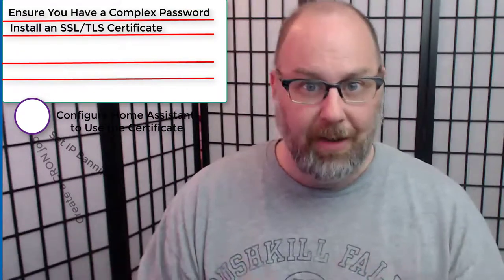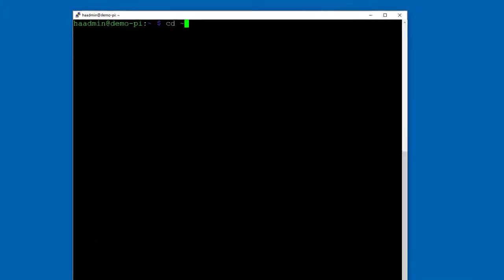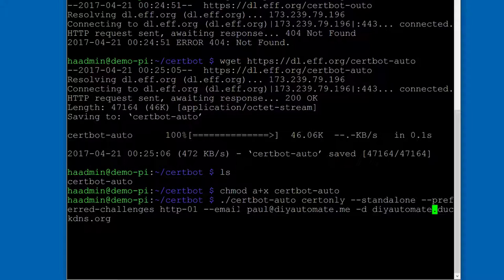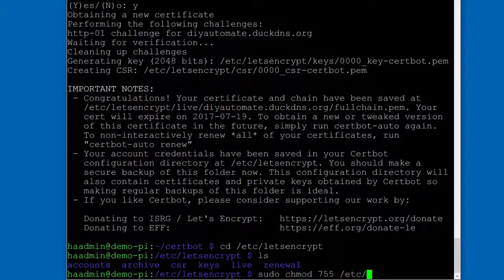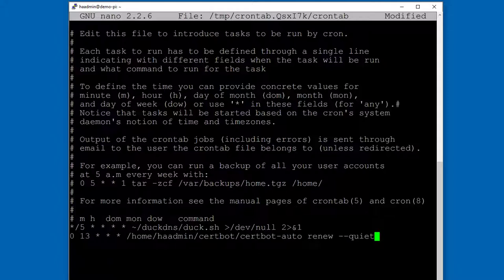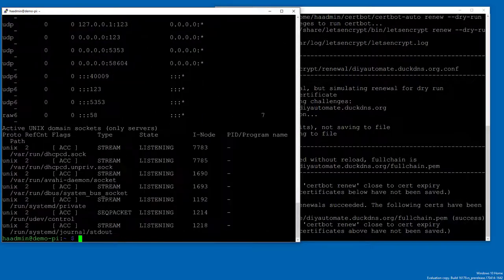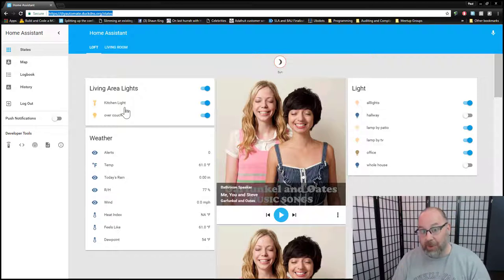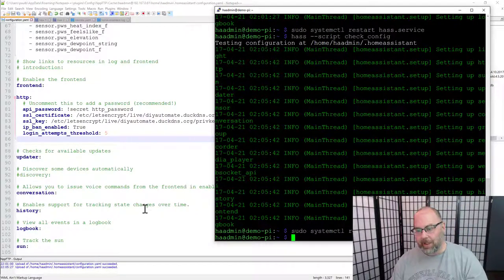Exposing Home Assistant To the Internet Using Let's Encrypt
Many Home Assistant Users (including beginners) want to be able to control their HA server from the internet.  In this video I walk you through how to secure your server so you are safe on the interwebs.

For this an other Home Automation videos and step by step instructions please

You will need to forward ports through your router to make this work.  I have created a sister video showing you how to accomplish this, as well as add a dynamic DNS name.  Please make sure you are familiar with these concepts before moving on to this video.

This video will talk through the following items:
1. Ensure you have a complex password
2. Setup Port Forwarding
3. Install SSL certificates
4. Configure Home Assistant to use SSL
5. Set IP Banning of anyone who tries to log in multiple times with a bad password
6. Create a CRON job (scheduled task) to renew certificates

For text including the ability to copy and paste all commands used please see the diyAutomate post here:

Also all feedback, questions, comments, and concerns are welcome in the comments section below.